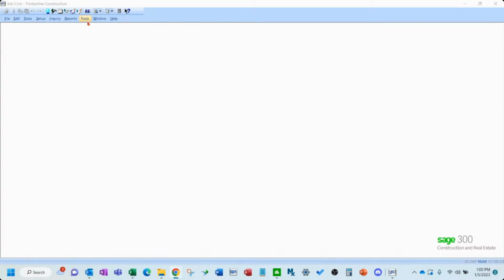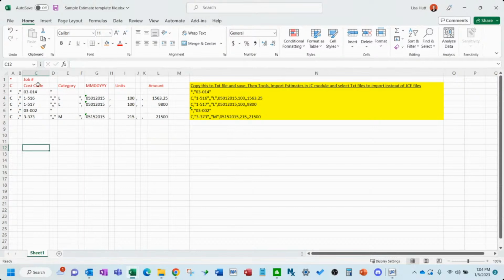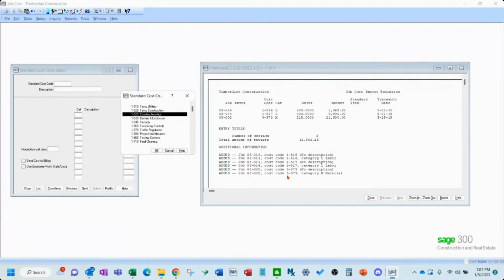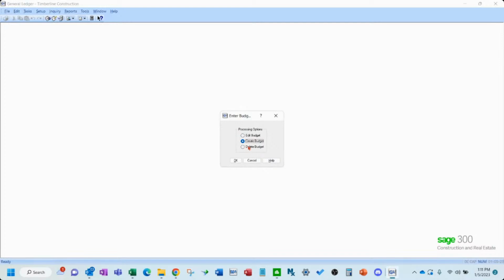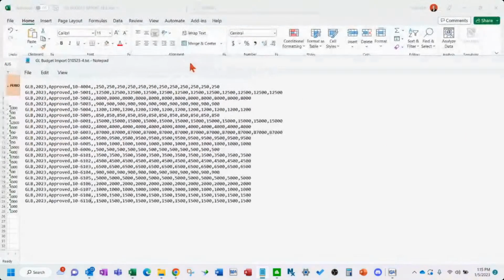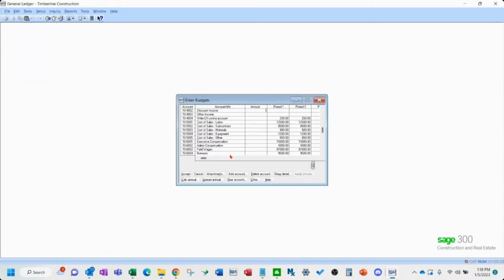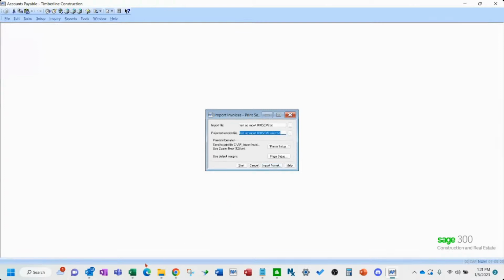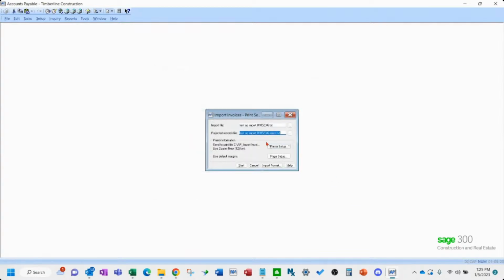How to Import Job Cost Estimates, AP Invoices, and GL Budgets in Sage 300 CRE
This course will cover how to import templates, such as job cost estimates, accounts payable invoices, and general ledger budgets, in Sage 300 CRE.

If you're still on Sage 300 CRE, there's a better way

Looking for more Sage 300 CRE support? Sign up for a Bangert Support Plan today and we will help you get the most out of your system!

For more content like this, join us at Bangert User Group (BUG)! You will get full access to all of our resources for Sage 300 CRE, Sage Intacct Construction, and Sage Estimating. All for free!